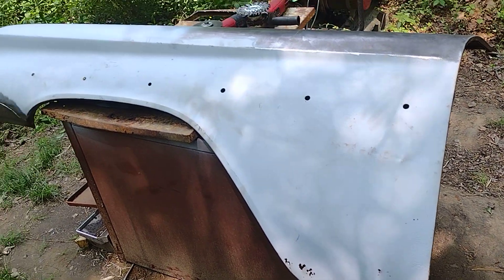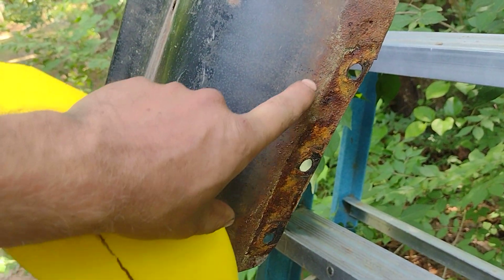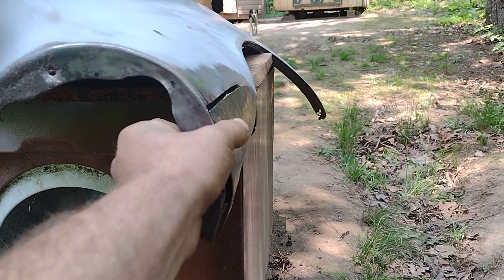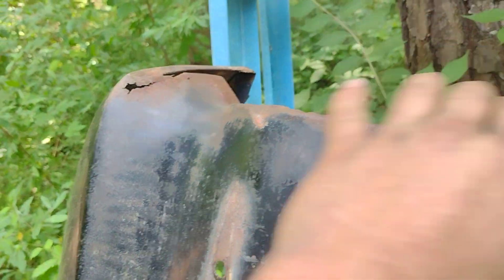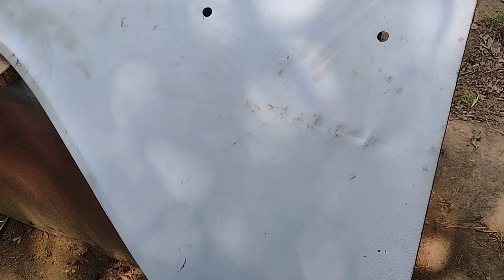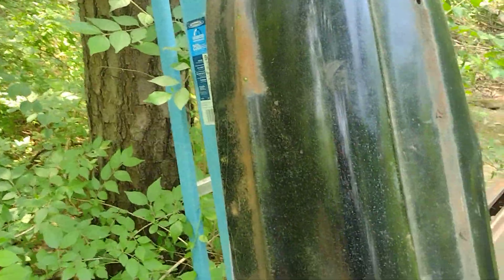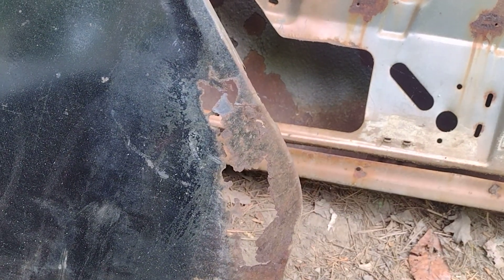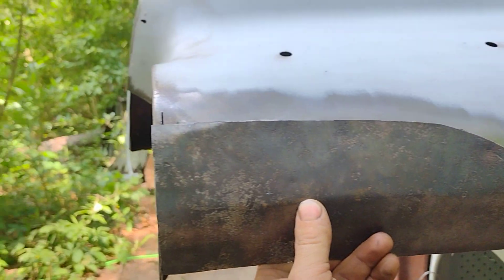1959 Chevrolet Biscayne fender rust repair